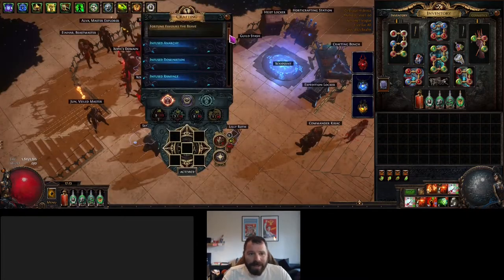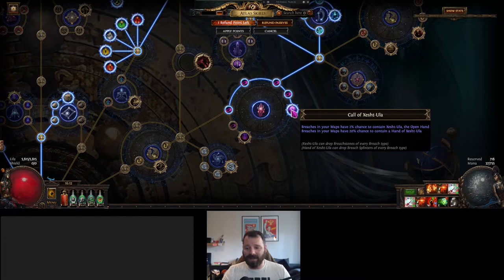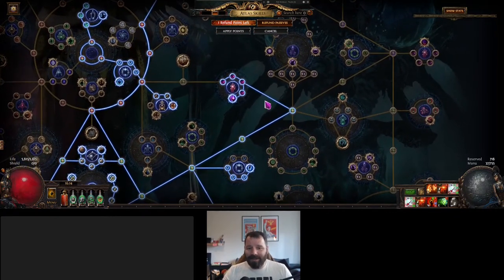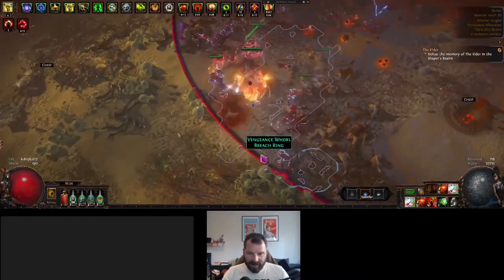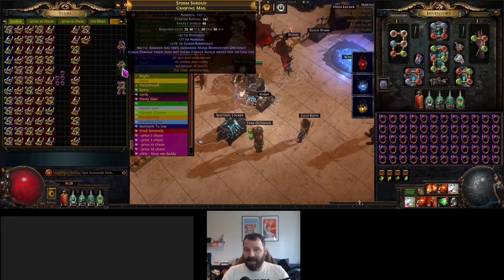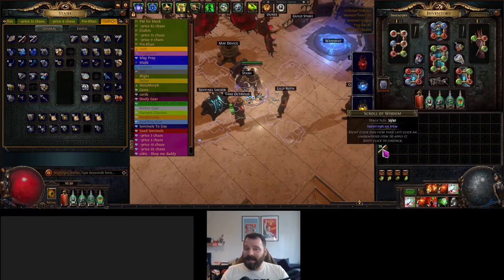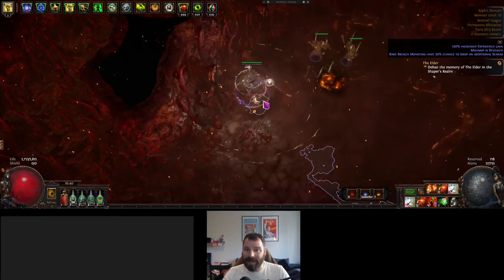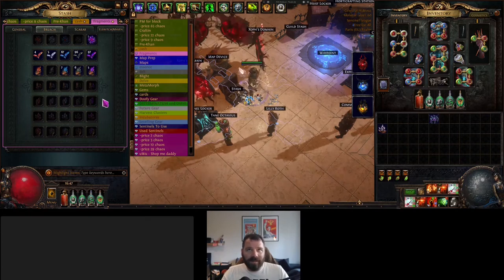BREACH: A basic guide to Breach league content in Path of Exile.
Welcome, Exile! We continue this series with League content from previous leagues that has made it into the core game. Today it's Breach! These are the videos I wish I had when I was starting path of exile, and moving into mapping.

Chapters
0:00 Intro
0:18 Scarabs
01:01 Map device
01:14 Charged Compasses
02:09 Atlas Passives
05:08 Breaches in maps
06:46 Rewards - Breach Rings and Grasping Mails
09:19 Rewards - Breachstones
11:27 Rewards - Blessings and upgrading items
14:36 Outro

Come and join us over on Twitch!